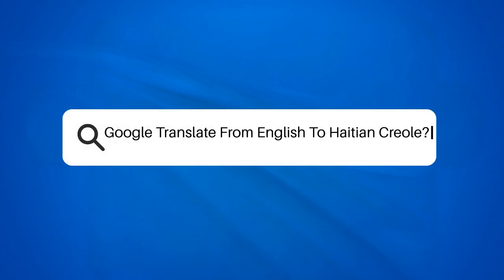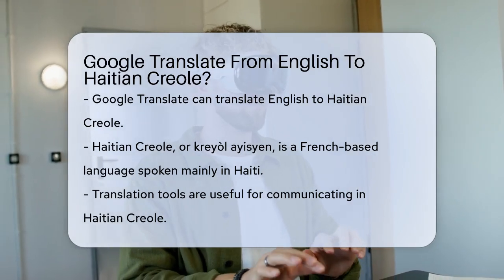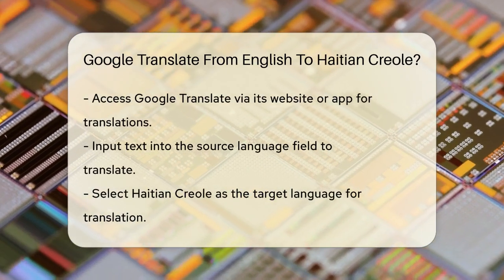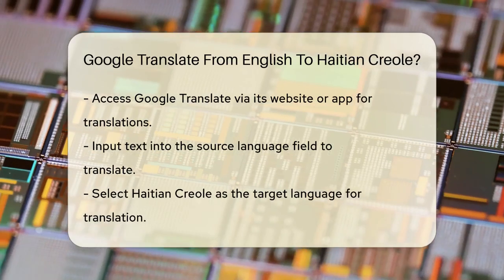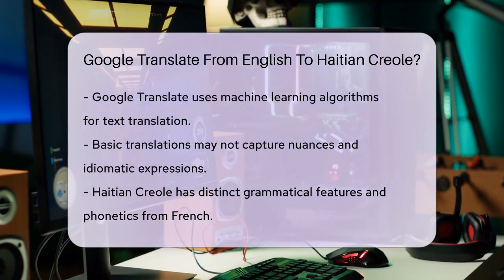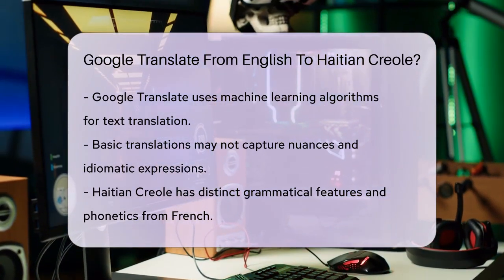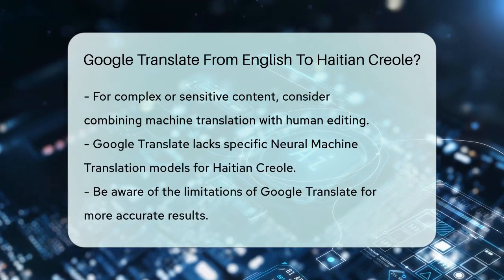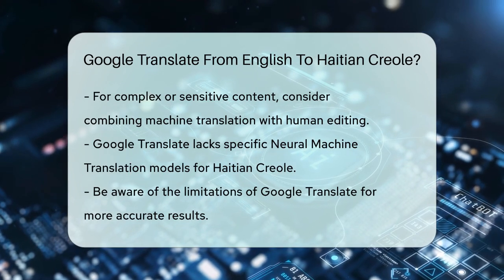Google Translate From English To Haitian Creole? - Talking Tech Trends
Google Translate From English To Haitian Creole? In this informative video, we’ll guide you through the process of translating English into Haitian Creole using Google Translate. Haitian Creole, or kreyòl ayisyen, is a vibrant language spoken by millions, primarily in Haiti. Understanding how to effectively use translation tools can greatly assist you in communicating with Haitian Creole speakers.

We will take you step-by-step through the Google Translate platform, demonstrating how to input your text and select the appropriate language settings. While Google Translate is a valuable resource for quick translations, it’s essential to recognize that it may not always convey the subtleties of the language. Haitian Creole has unique grammatical structures and expressions that differ from its French origins.

For those seeking higher accuracy, especially with complex phrases or culturally sensitive content, we’ll discuss the importance of combining machine translation with human editing. We’ll also touch on the limitations of Google Translate when it comes to Haitian Creole, ensuring you have a well-rounded understanding of its capabilities and constraints.

Join us as we unravel the intricacies of using Google Translate for Haitian Creole translations.